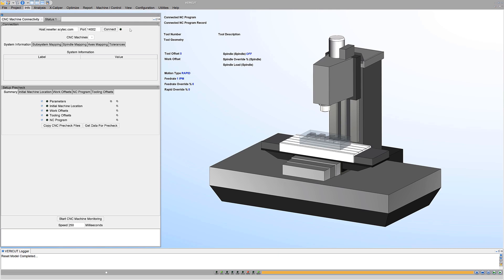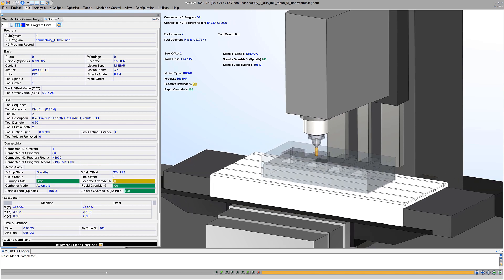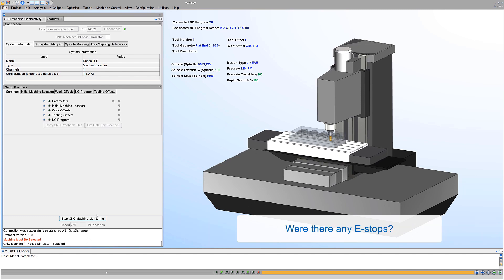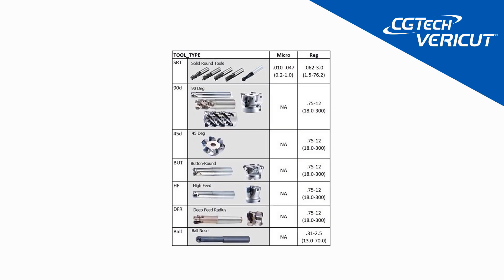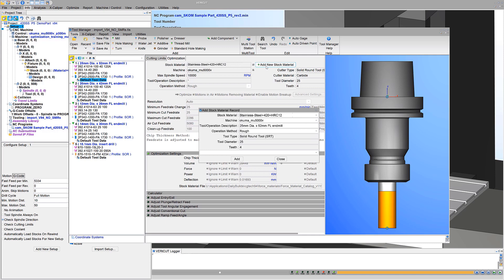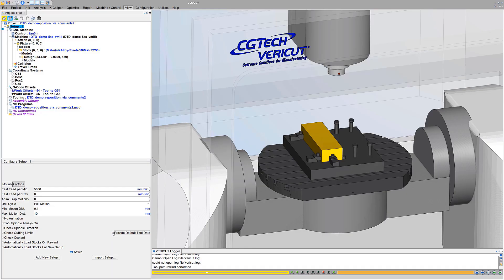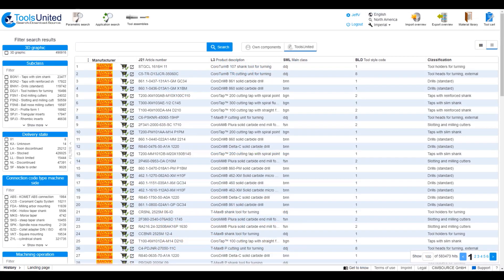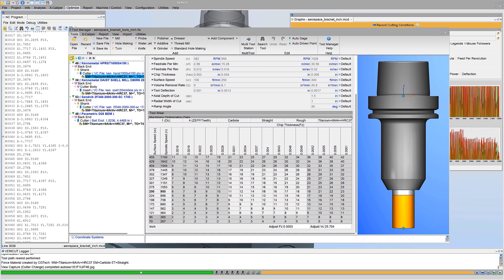What's New in VERICUT 9.4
See the new enhancements in VERICUT 9.4 CNC Machine Simulation, Verification and Optimization software – Get Connected